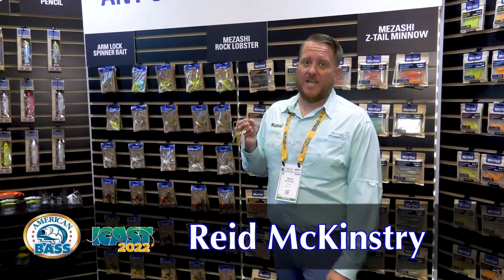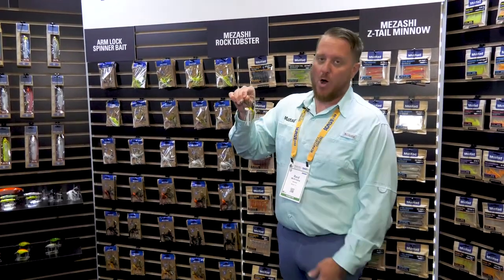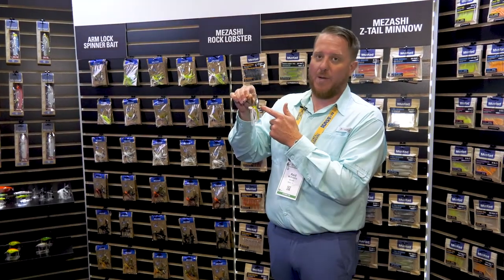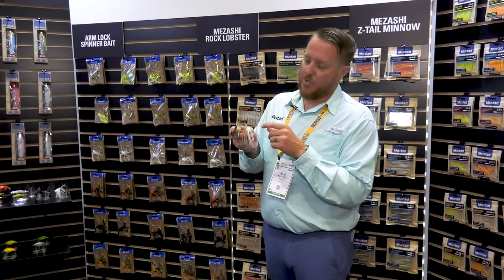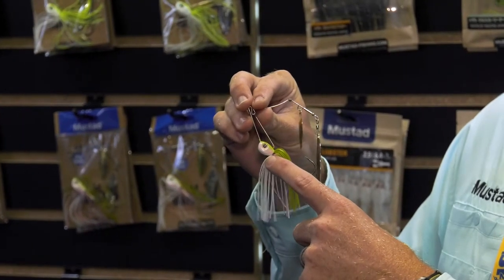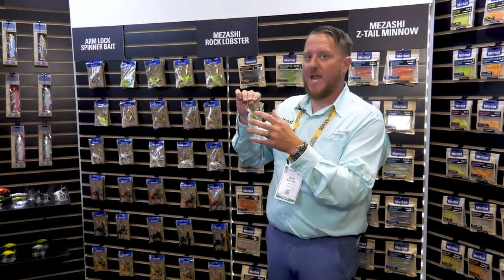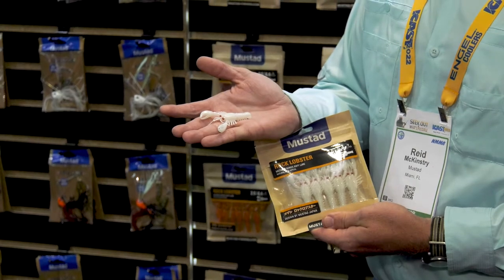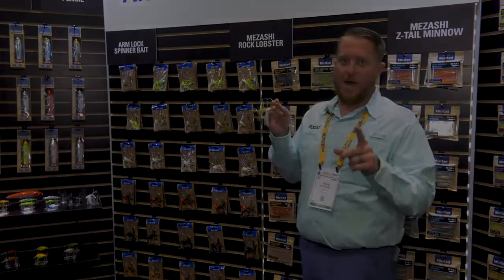ABA ICAST 22 Mustad's new Arm Lock Spinnerbait and Rock Lobster trailer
Reid McKinstry from Mustad shows us the new Arm Lock spinnerbait as well as the new Rock Lobster soft plastic trailer!